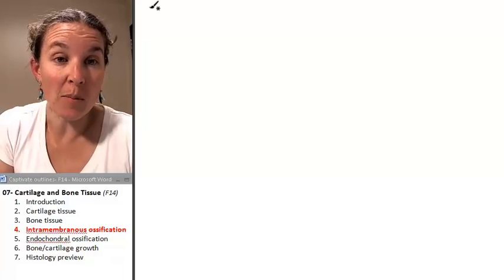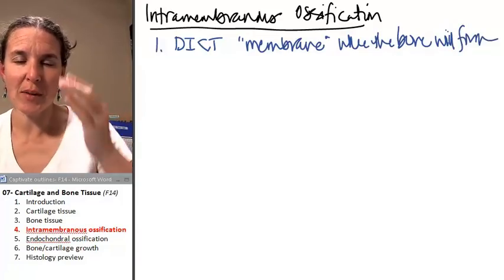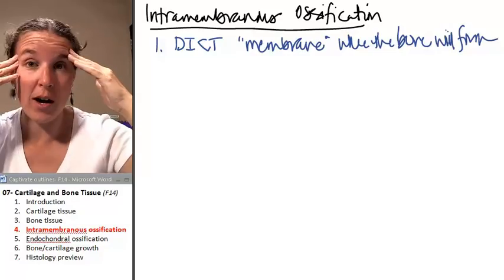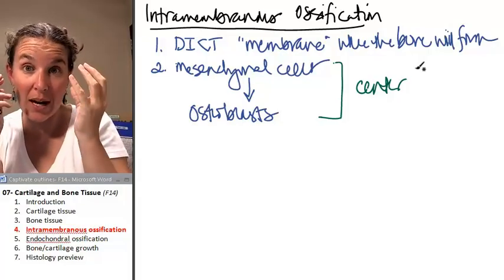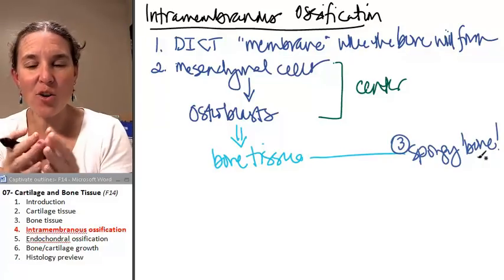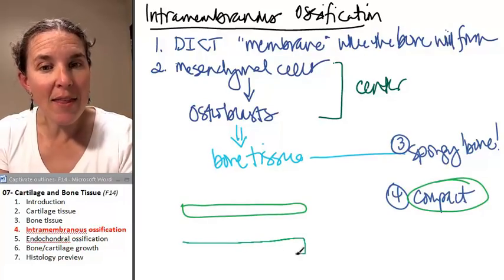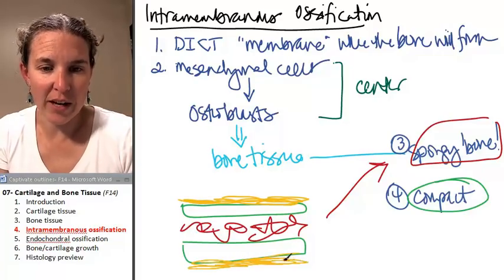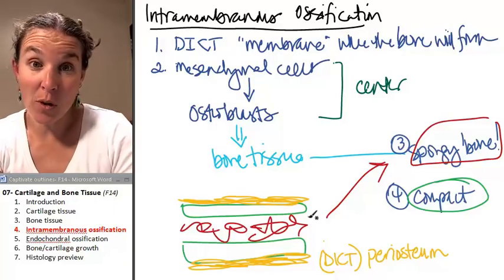Bone + Cartilage 4- Intramembranous ossification